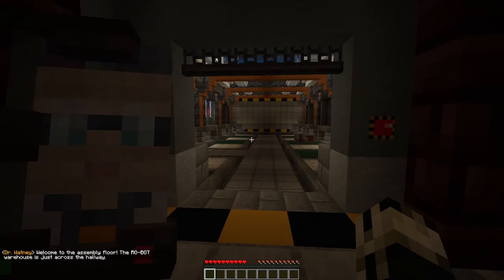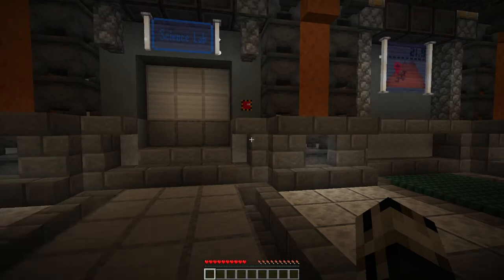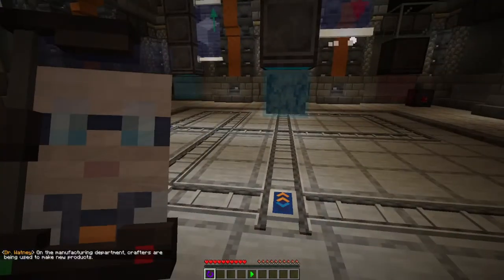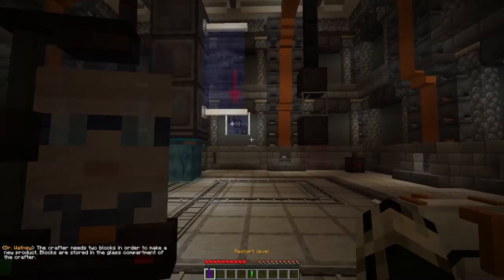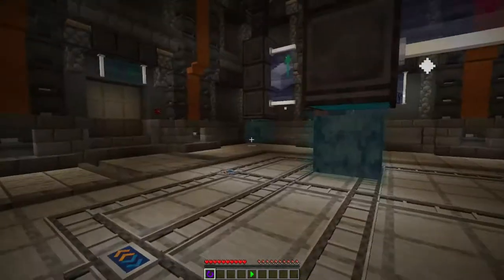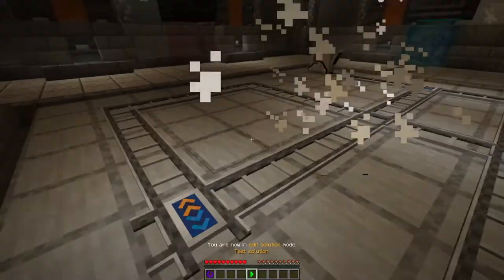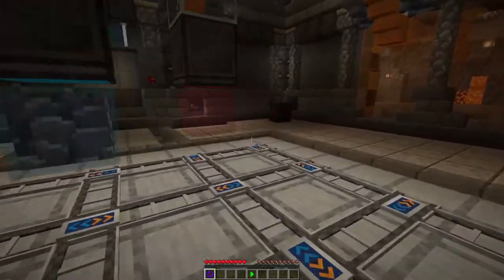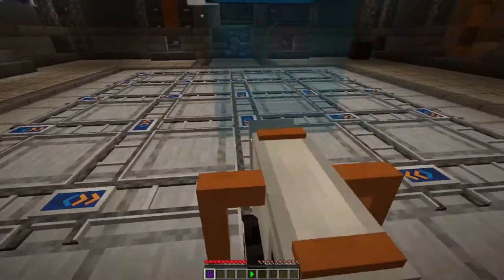Under Olympus Part 3 - A Minecraft Adventure Map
Completed the first round of puzzels and now you're telling me that I now have to craft. Please send up

Outro:
The Patriot

Plot:
You are playing as an engineer that has been in hibernation for 8 months while travelling to Mars. Your mission is to repair these malfunctioning systems and get the Olympus base fully operational again. You do this by completing different kinds of puzzles, of which the difficulty will increase as you go along. Dr. Watney will be there to assist you on your journey when you arrive. But watch out, the Olympus base may not be as safe as it seems.

FEATURES

Story-driven adventure map;
Special in-game mechanics and items;
Custom textures, 3D-models and music;
Challenging puzzles with increasing difficulty;
Immersive dialogue system;
Multiple hours of gameplay (highly dependent on your puzzle-solving skills);
Play alone or in multiplayer with up to four players in total.
ADDITIONAL INFO

This map is meant to be played on Minecraft Java edition, version 1.17.1 and can be played in either singleplayer or multiplayer with up to four players in total. Please read the readme.txt file included in the map download for the best gameplay experience. This map is made with love for the Minecraft Java community by BasicallyBart and Daaf-it from The Tater Team and can be played for free.

Please let us know what you think of our first adventure map, and feel free to make a video of your Olympus experience. Don’t forget to share it with us so we can feature it on here. A lot of time, effort and love has gone into making this adventure map. We see this as a gift to the Minecraft Java community, meaning we will not be making any money from this. Please be kind and give us a shout out in your YouTube or Twitch videos and post our names in your video descriptions. Also please consider visiting our YouTube channel, as we plan on posting behind the scenes footage of Under Olympus and new map trailers on there.

CREDITS

Captain_JEK for the awesome industrial vehicles and mining equipment;
Jozef van Dijk (Jozef’s Tunes on YouTube) for the beautiful in-game music;
Model Creator by MrCrayfish for the amazing model creation environment.